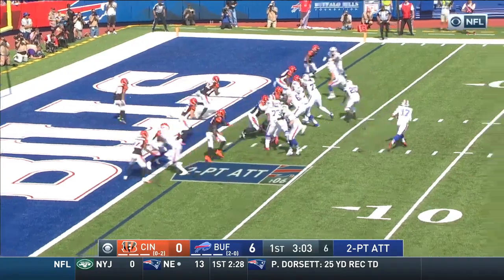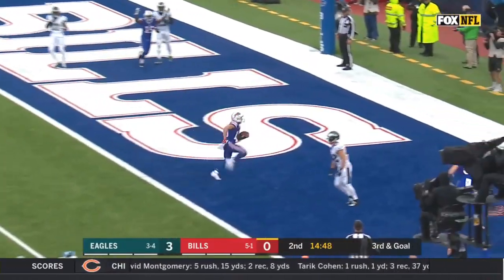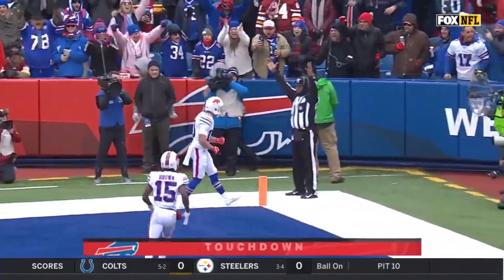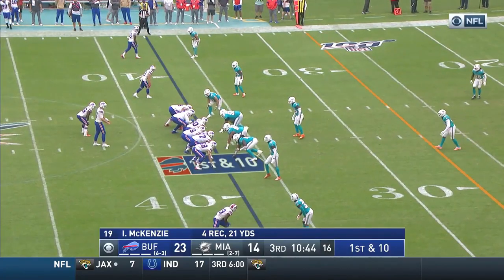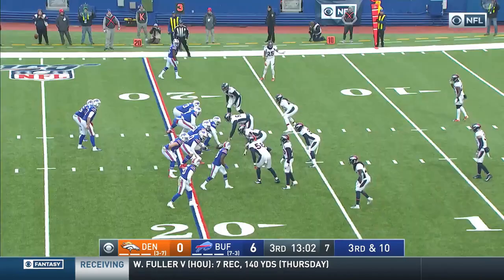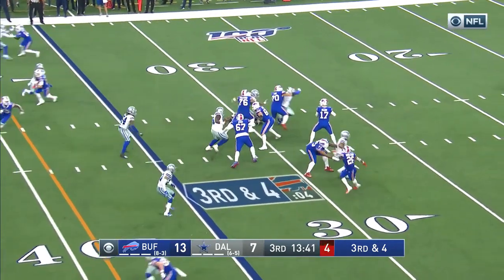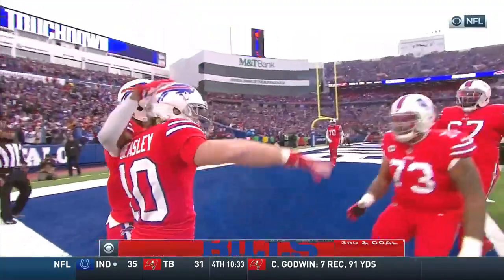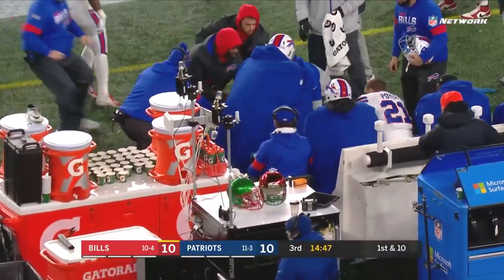Cole Beasley 2019 Highlights